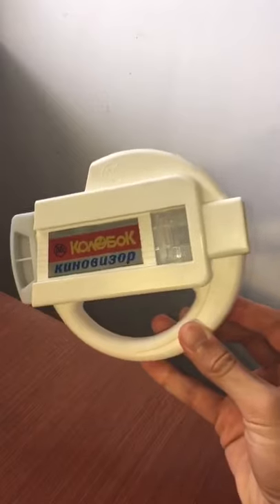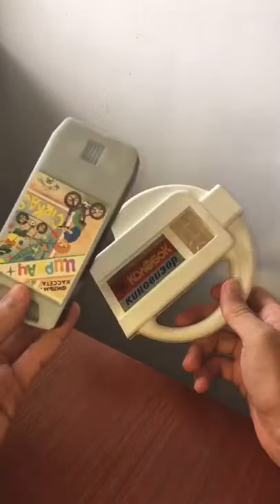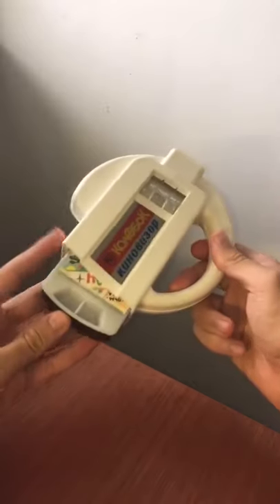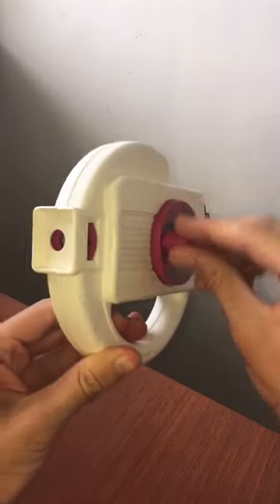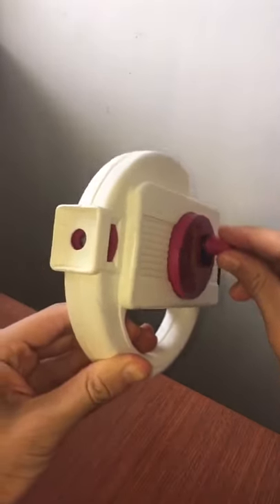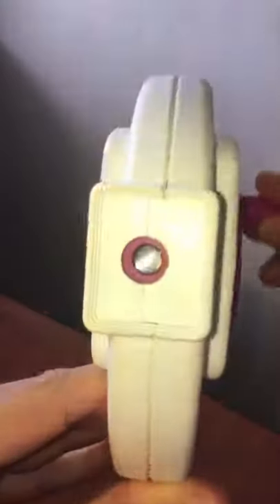Vintage "Movie Viewer" Toy